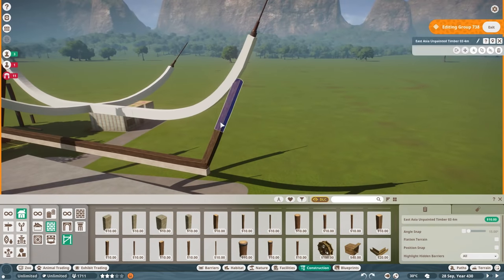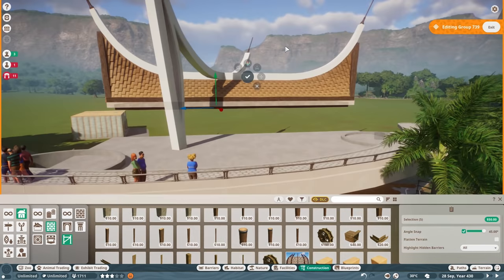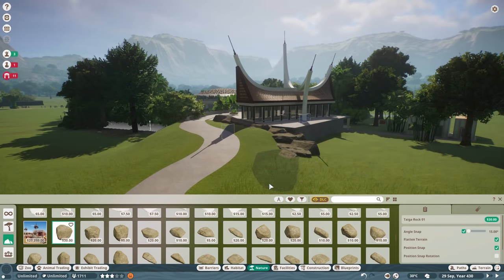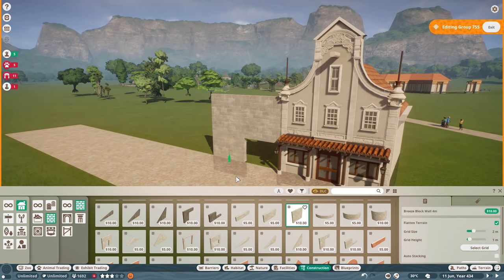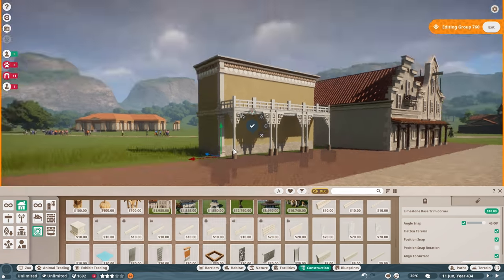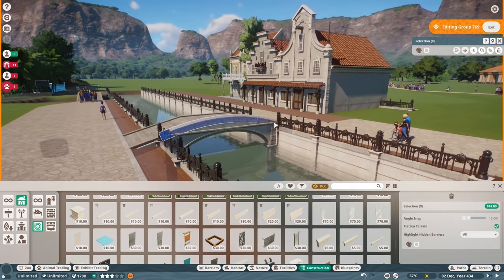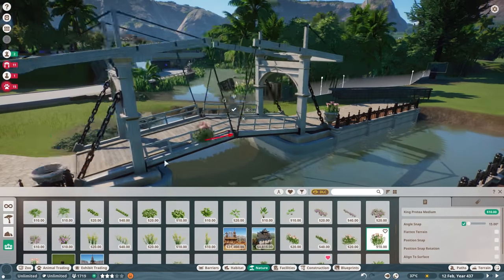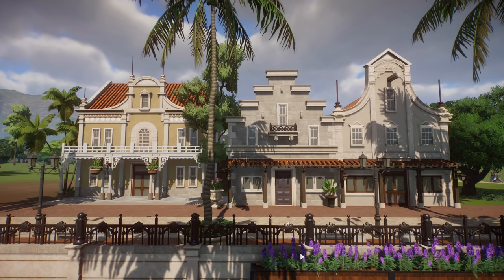Koali Zoo - The Observatory Building (Planet Zoo Collab Ep. 6) - ft. Rudi & Mike Sheets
In this episode I'm building a small observation & education building along Mike's flamingo habitat. Plus, the start of the zoo's central boulevard, with Dutch colonial architecture and a canal.

About the project: Koali Zoo is an exotic zoological garden with international and colonial roots, spearheaded by the same imaginary company that runs Koali Beach across the Pacific in Hawaii. Throughout the series, our dedicated team of zoobuilders and -keepers - Lady, Mike, Rudi & Silv - will do their best to turn this fictional Indonesian location into a paradise for flora and fauna, and a celebration of animals and cultures across the world!